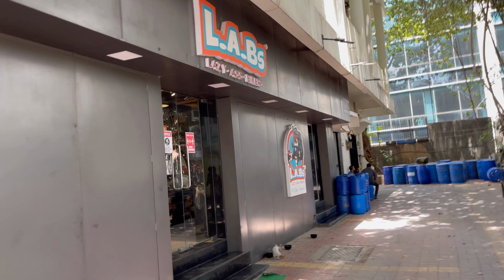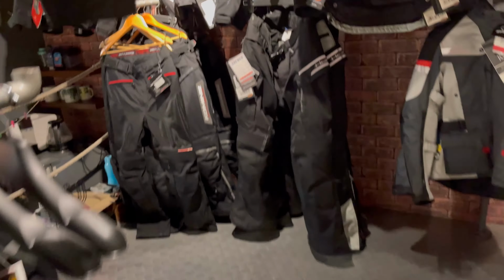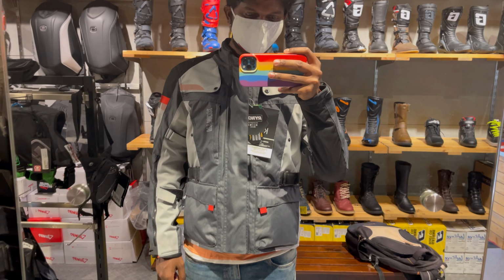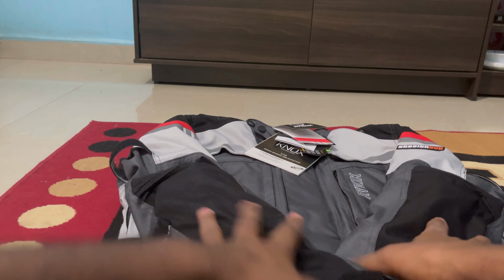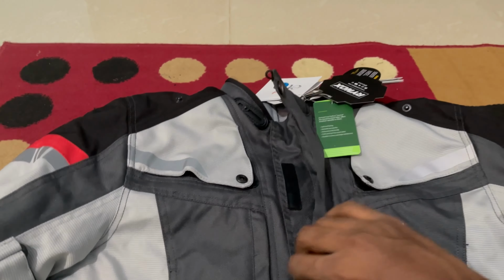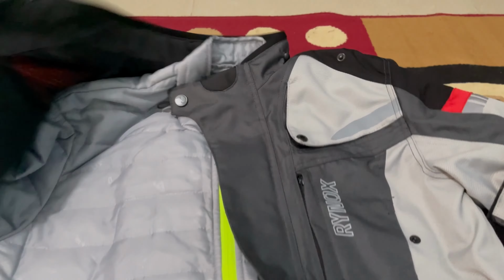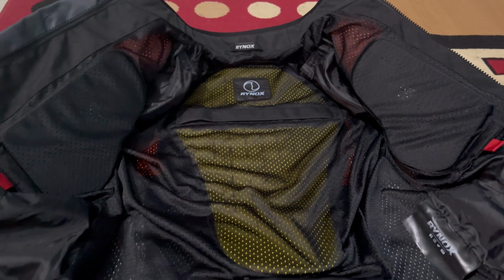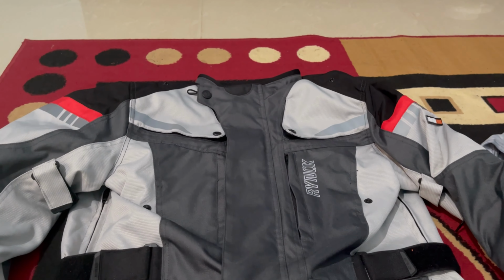Rynox Stealth Evo V3 L2 New Jacket For Touring|My New Riding Jacket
Rynox Stealth Evo V3 L2 New Jacket For Touring